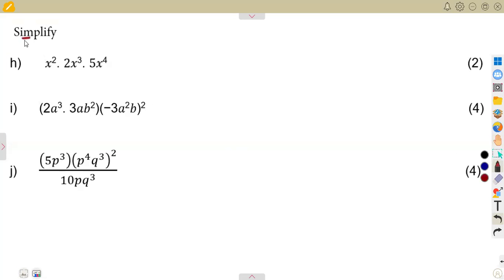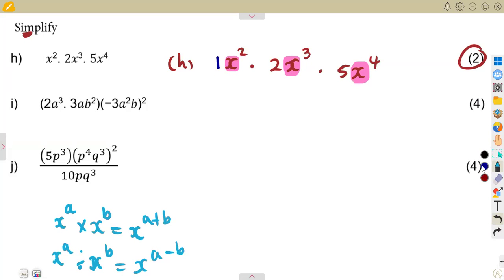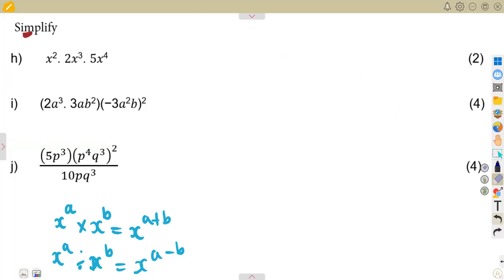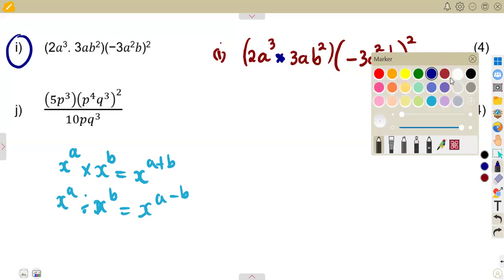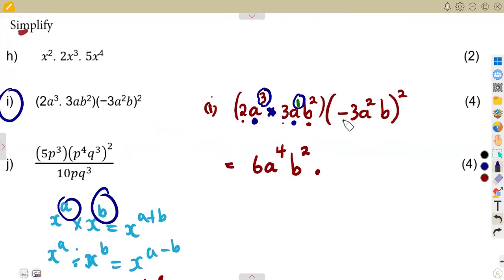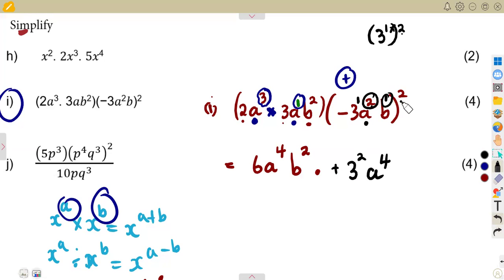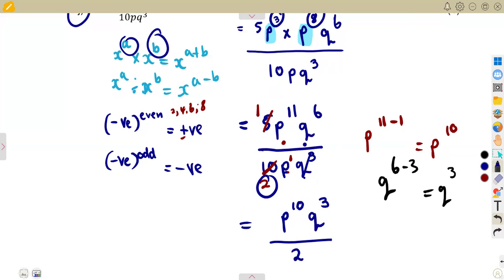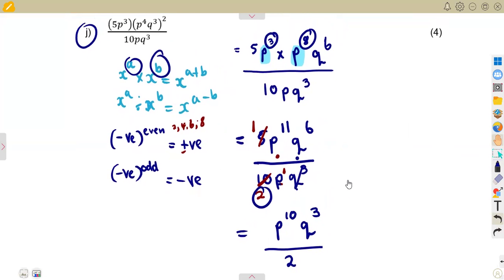Mathematics Grade 8 Exponents Exam 2 Term 2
Grade 8 Maths Term 2.
Grade 8 Exponents.